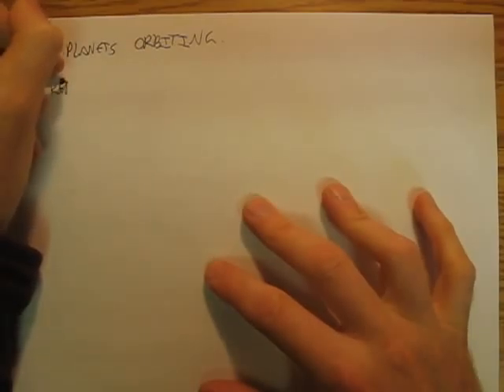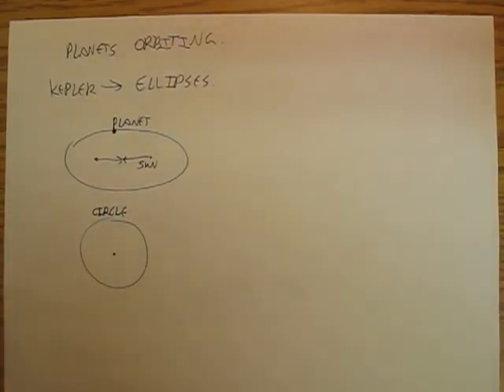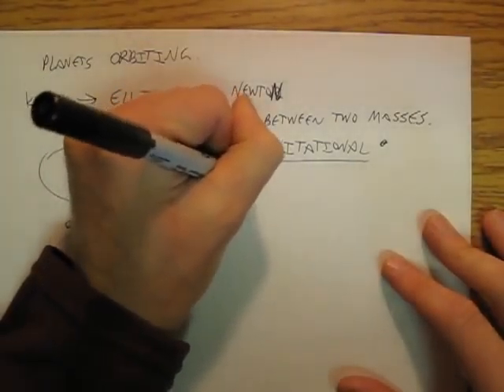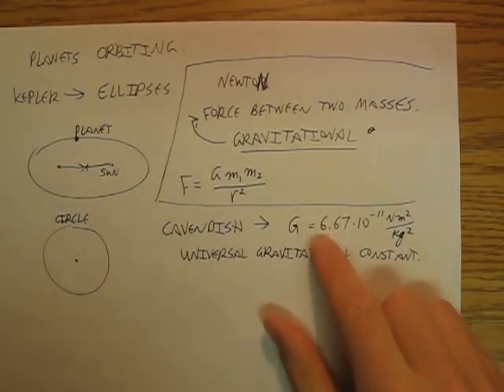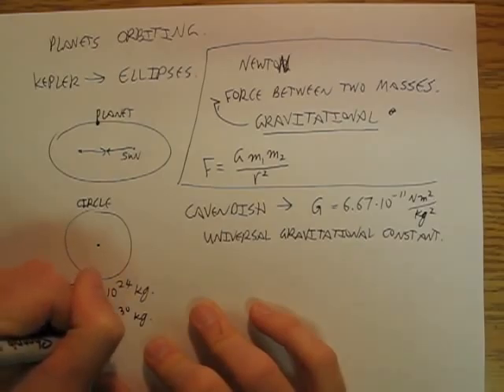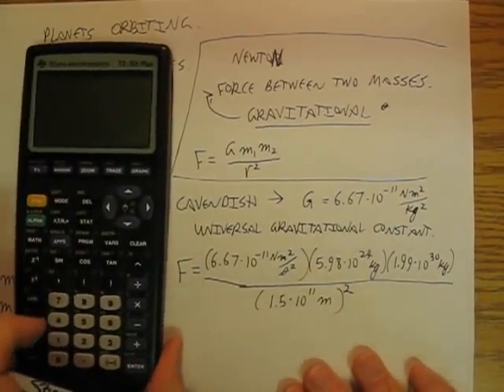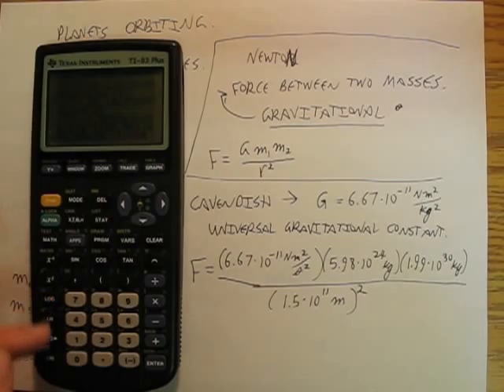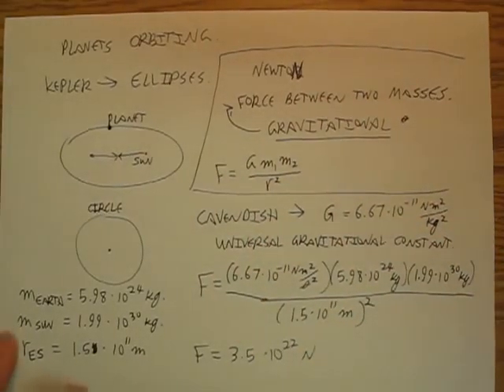BMAPhysics 7i Circular orbits, Universal Law of Gravitation and Centripetal Acceleration.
Discussion of circular orbits relating the Universal Law of Gravitation to Centripetal Acceleration.